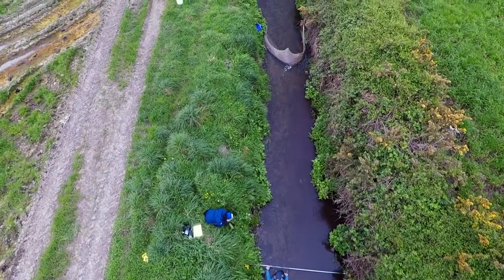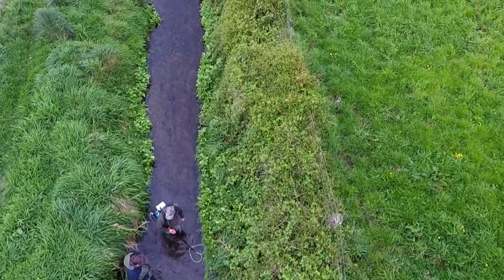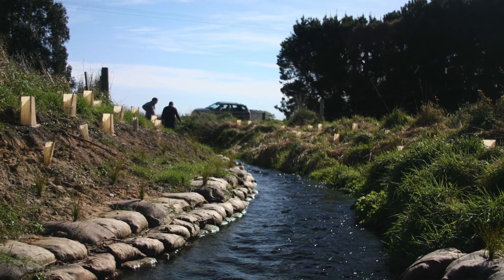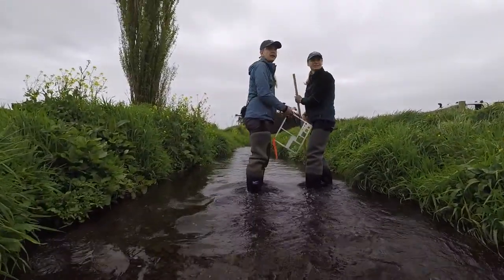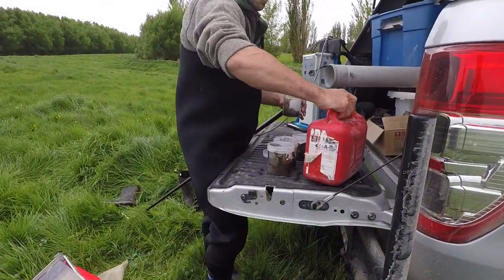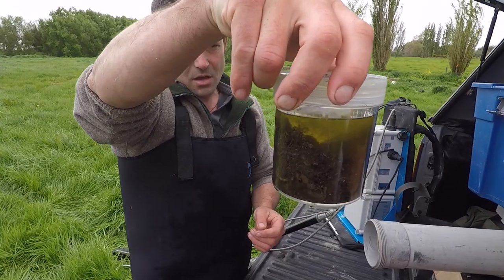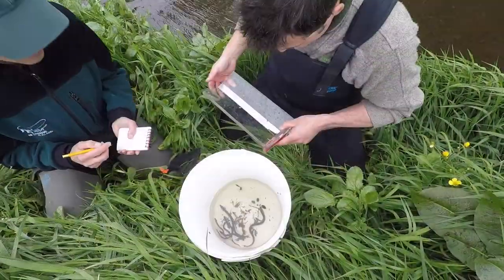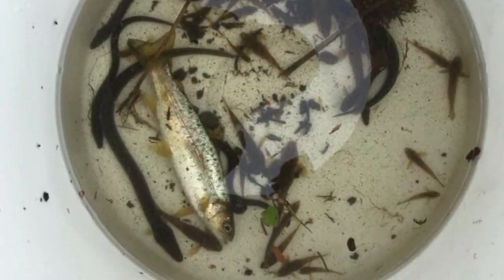Snake Creek Restoration Baseline sampling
The Water & Wildlife Habitat trust is beginning a three year project to restore the Snake Creek, a tributary of the Selwyn River. Working with local farmers, Fish & Game, Environment Canterbury, the University of Canterbury Carex group and with funding from the Ministry for the Environment the project aims to restore four kilometres of the Snake Creek and improve the water quality downstream at Coes Ford.